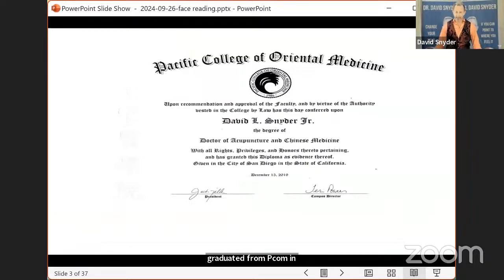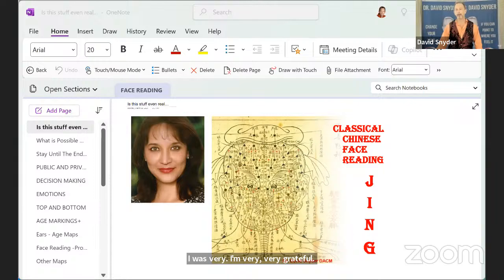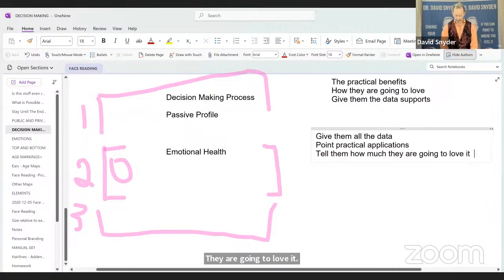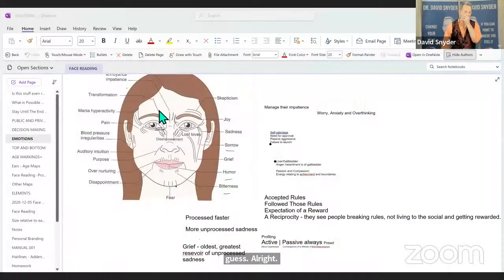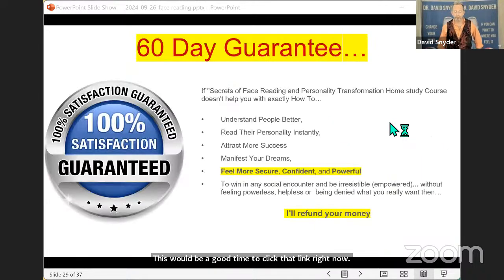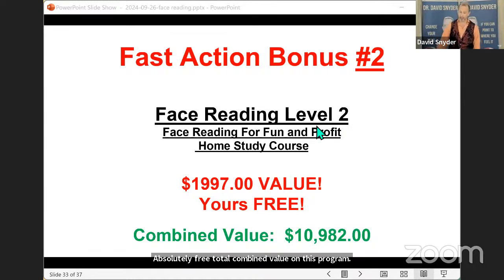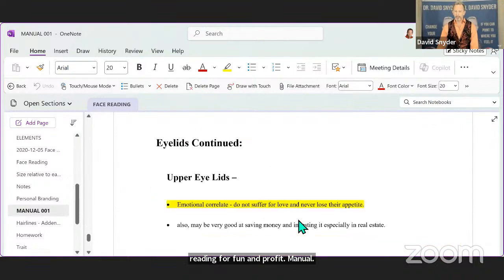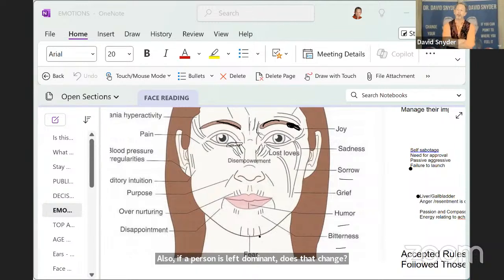Decoding the Face: How to Read Emotions and Personality at a Glance